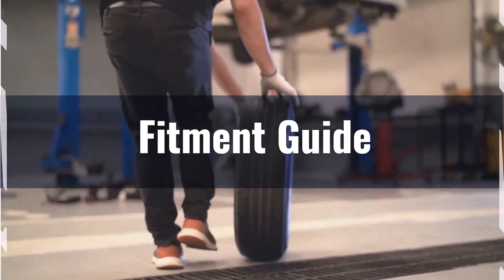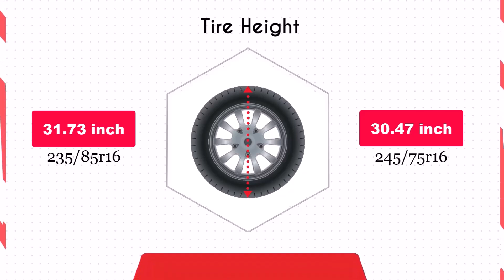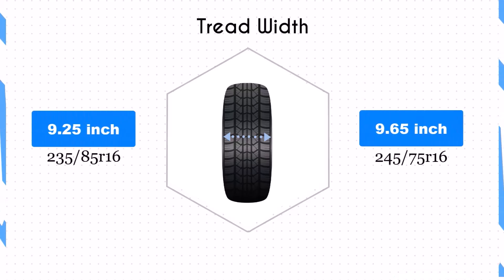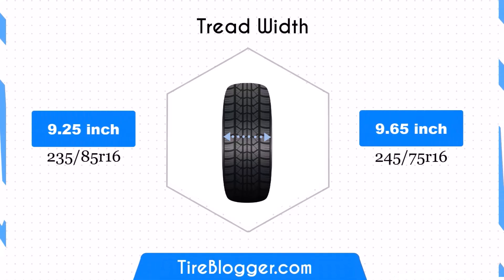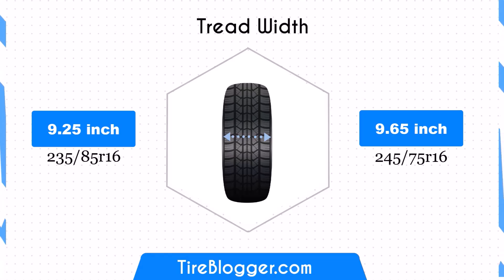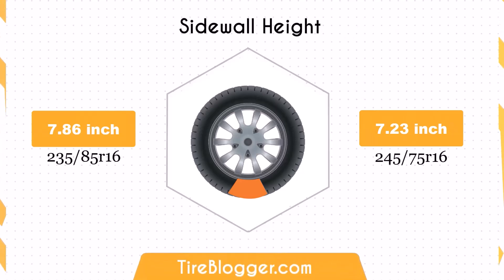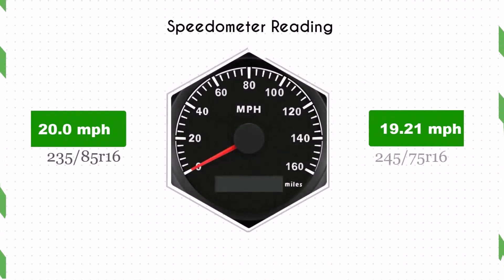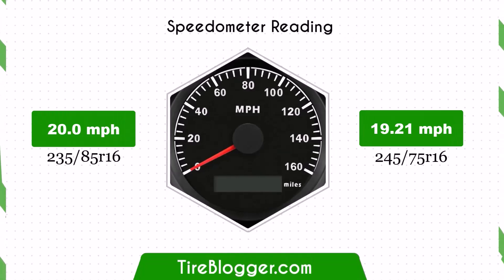Tire Size 235/85r16 vs 245/75r16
Choosing between 235/85r16 vs 245/75r16 tires? This video delivers a thorough examination of fitment, size, fuel economy, and off-road capabilities.

Our professional assessment helps you make an informed decision for your adventure rig. View comparative analyses and real-life examples to understand each option fully.